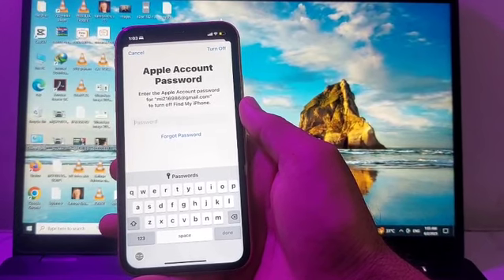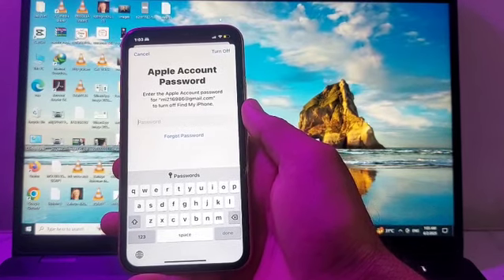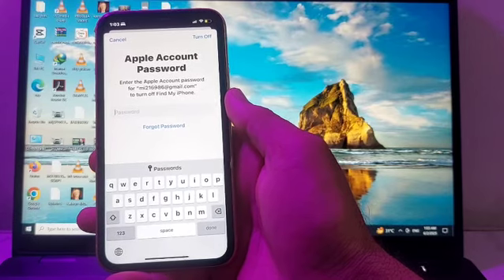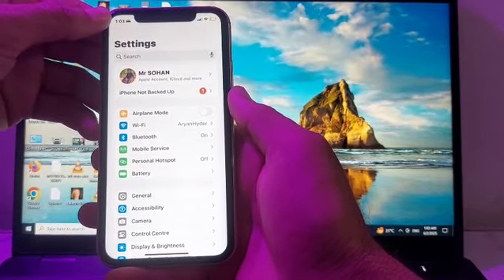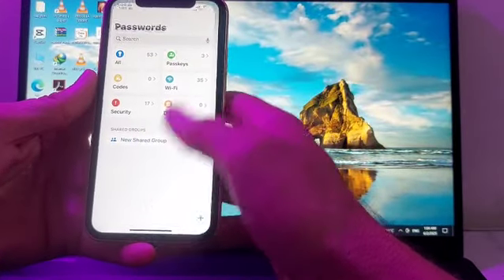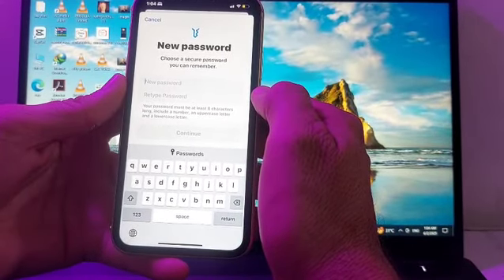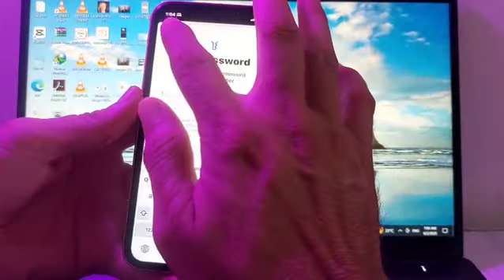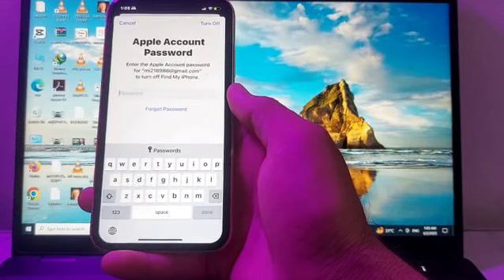How To Remove Apple Id Without Password || Sign Out Apple Id Without Password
In this short and easy tutorial, learn how to remove or sign out of an Apple ID from your iPhone, iPad, or iPod without needing the password. Whether you've forgotten your Apple ID password or bought a secondhand device, this guide helps you understand the available options in just 2 minutes!

📌 Timestamps:
00:00 – Intro & Important Warning
00:20 – Check iCloud & Device Status
00:45 – Steps to Sign Out Apple ID Without Password
01:30 – Final Tips & Precautions
01:55 – Outro

🔎 Most Searchable Keywords:
remove apple id without password, sign out apple id without password, bypass apple id, apple id removal 2025, forgot apple id password, unlock iphone apple id, icloud sign out trick, second hand iphone remove apple id, ios 17 remove apple id, no password apple id remove, iphone used remove icloud account,